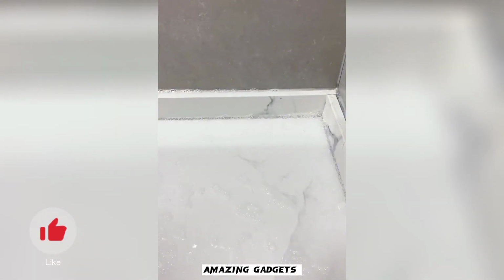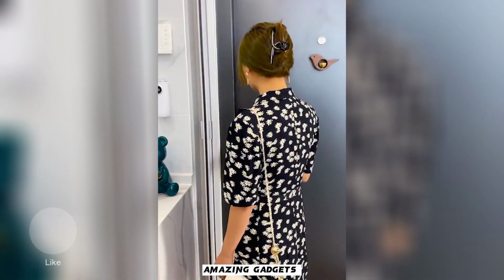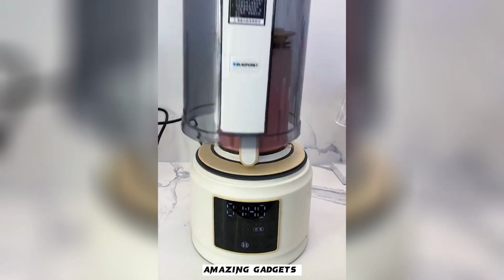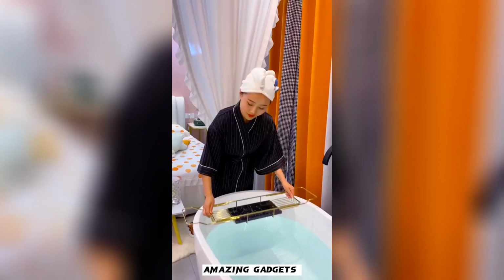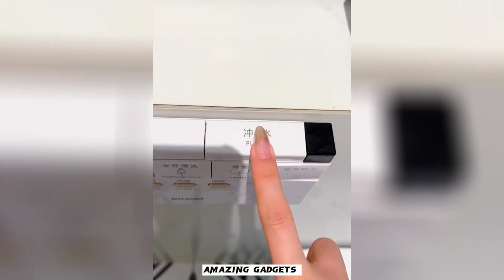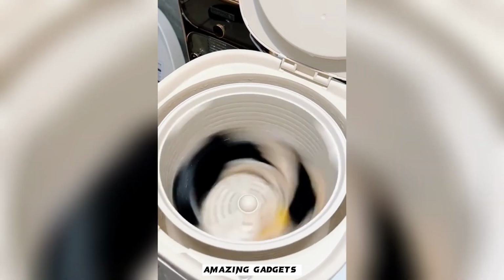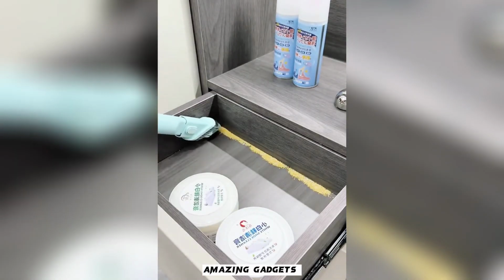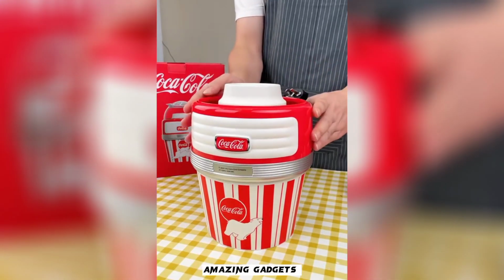Amazing Gadgets!😍tech , Kitchen tool/Utensils For Every Home🙏Amazon must haves🙏 technology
China,makeup,beauty,selfcare,skincare,smart utilities,smart technology,modern technology,kitchen utensils,satisfying, smart items,haul, products, useful,mejores tiktok,modern,home items,future technology,Creative Ideas That Are At Another Level. .